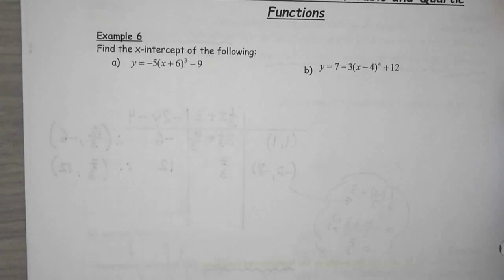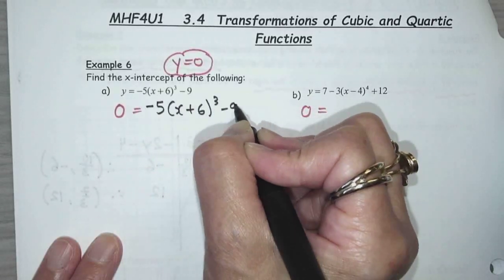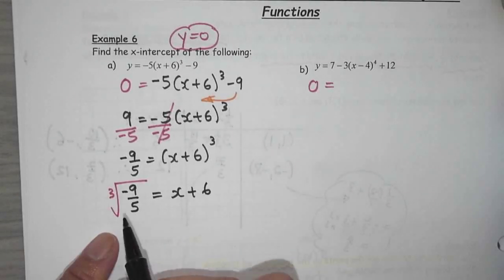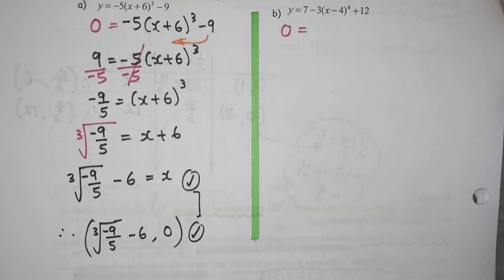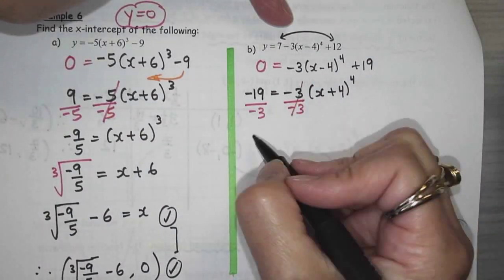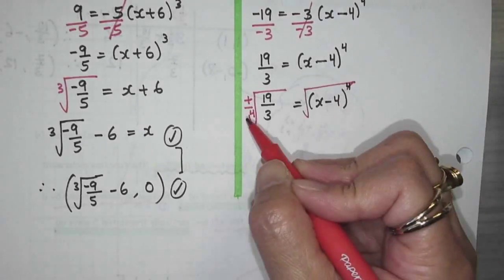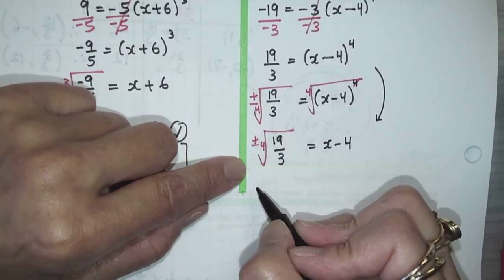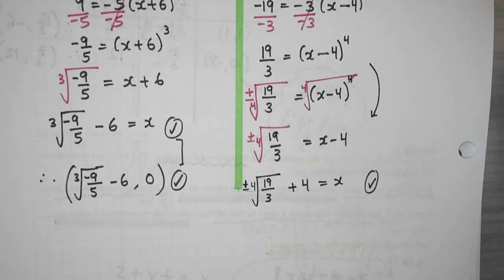MHF4U1 3.4 Transformations of Cubic and Quartic Functions Part 6